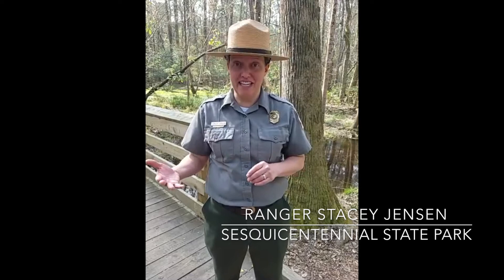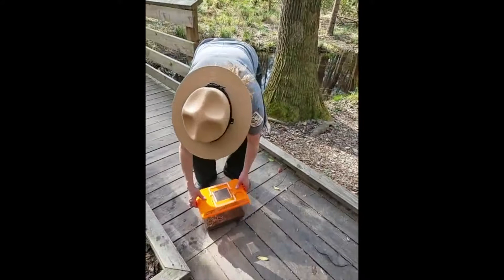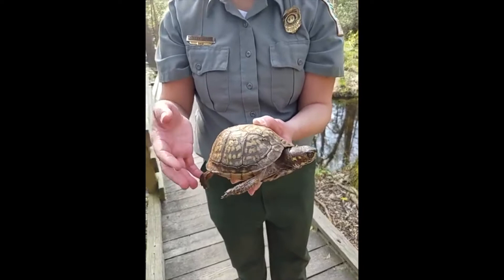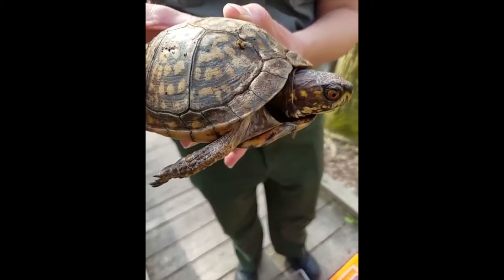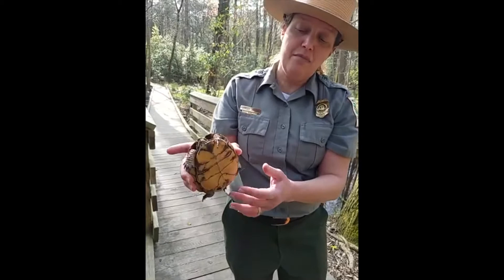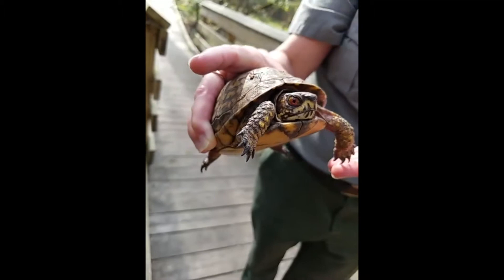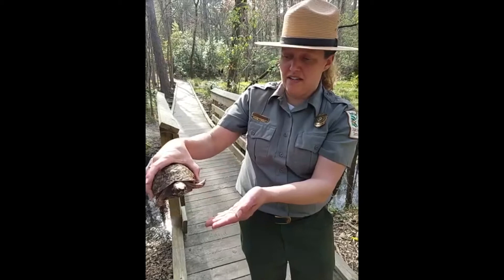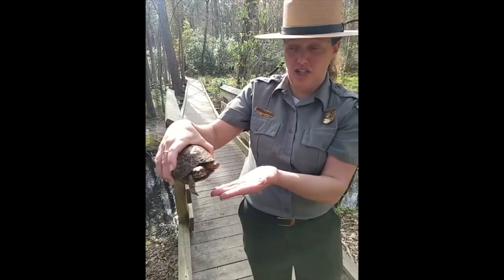Gypsy the Box Turtle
Ranger Stacey from Sesquicentennial State Park takes us on a nature walk and introduces us to Gypsy the box turtle.